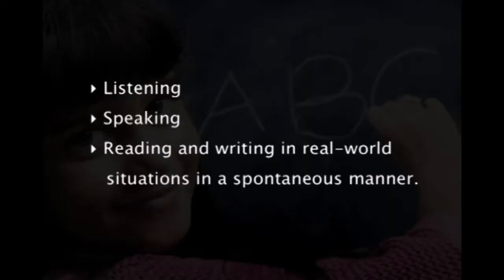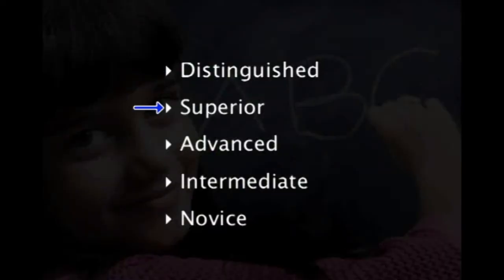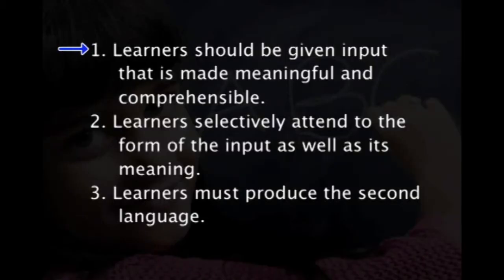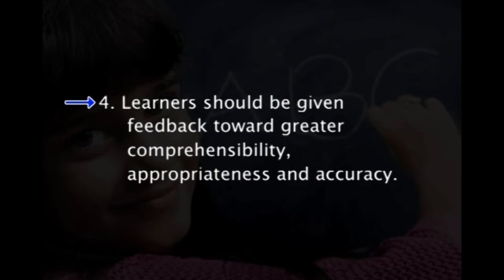W13 L1 Low proficiency learners